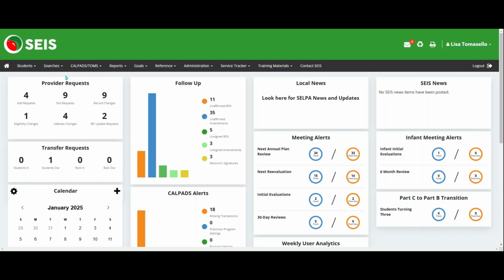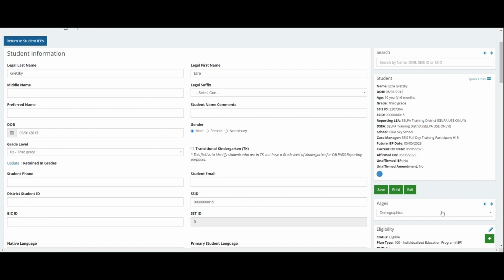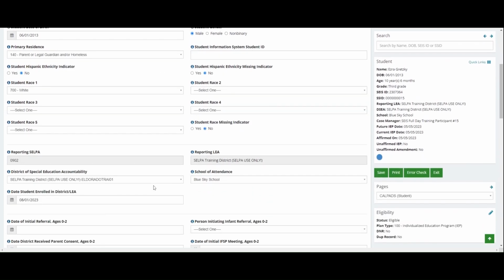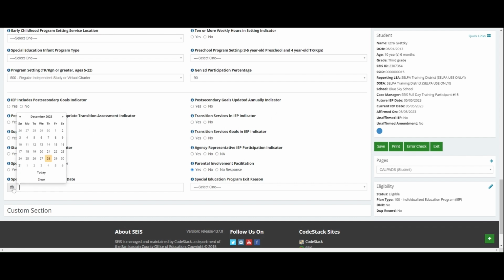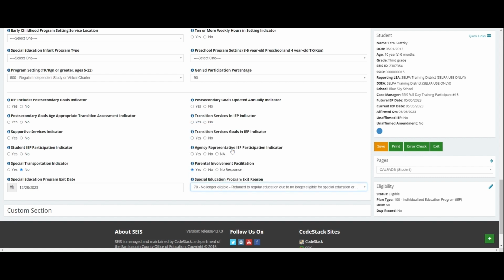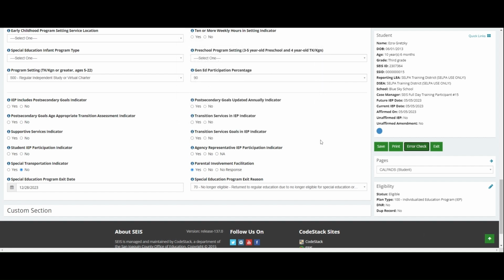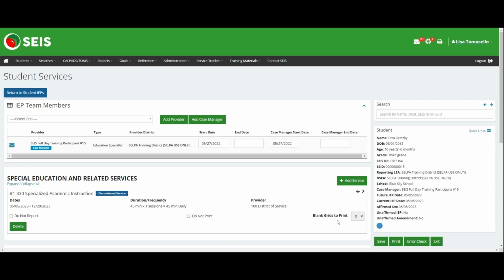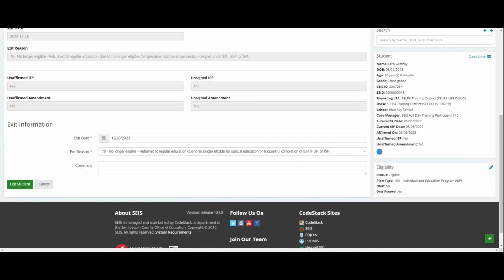How To Exit A Student Who Is No Longer Eligible For Special Education (SEIS)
Exiting a student who is no longer eligible for special education. All names and information in this tutorial are fictitious.